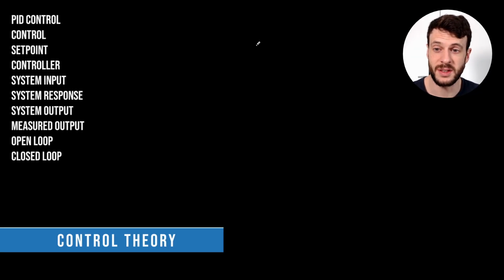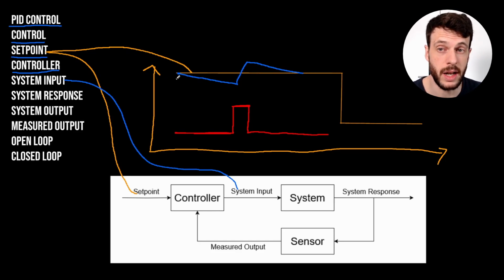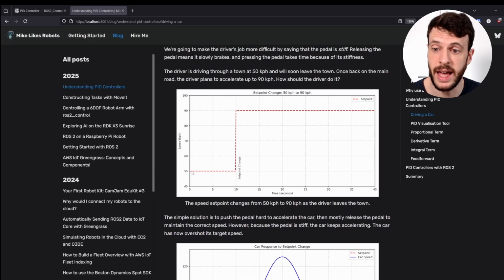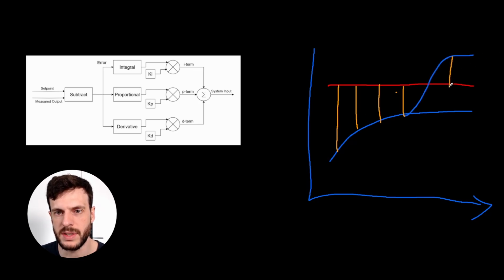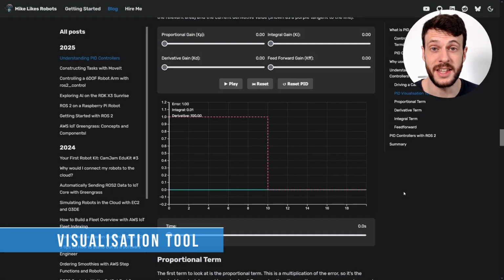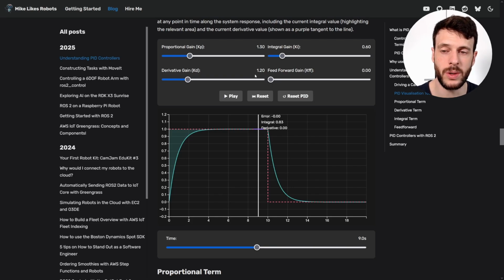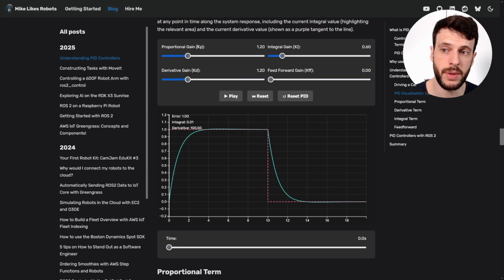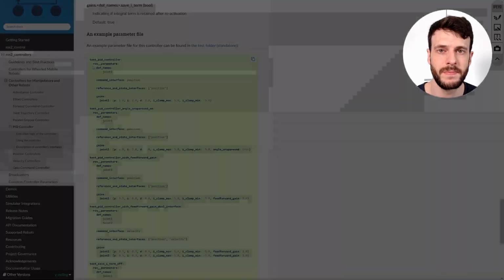Understanding PID Controllers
PID Controllers are widely used in robotics, so it's worth getting an intuitive understanding of how they work. In this video, I explain why you would use a PID controller, give examples to help understand it, then explain how each component works using a visualisation tool.

Chapter times:
00:00 Introduction
00:45 Control Theory Terms
06:32 Driving a Car Example
09:35 PID Control Explained
13:19 Visualisation Tool Demo
19:54 ros2_control PID Controller
20:59 Summary